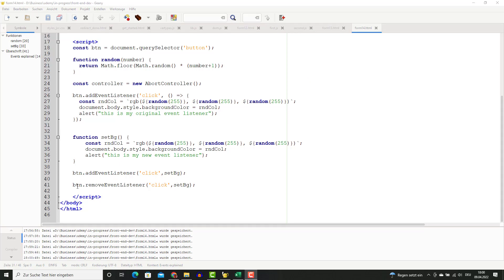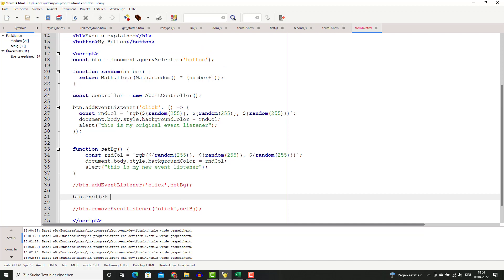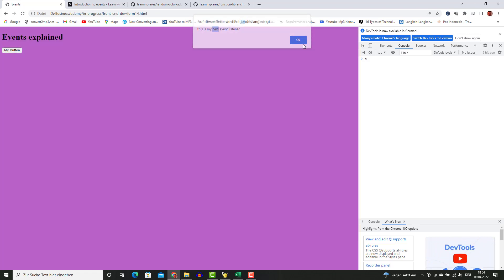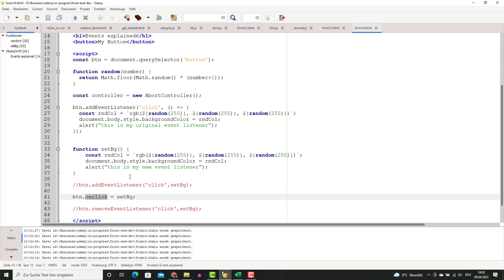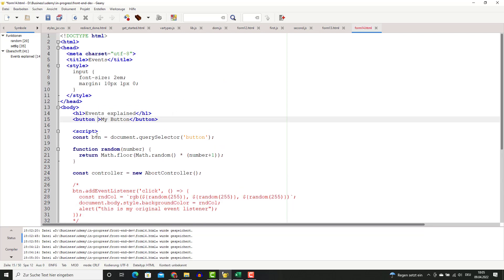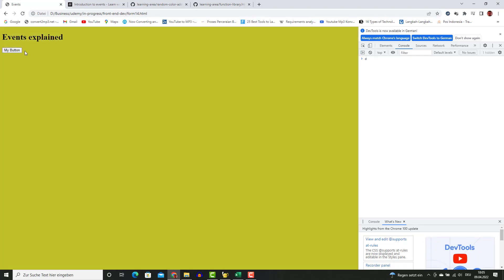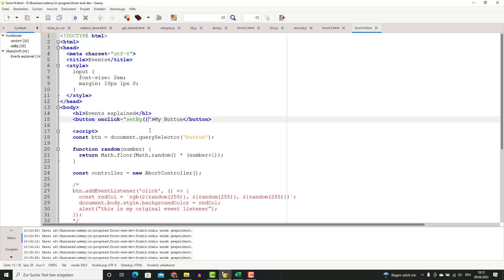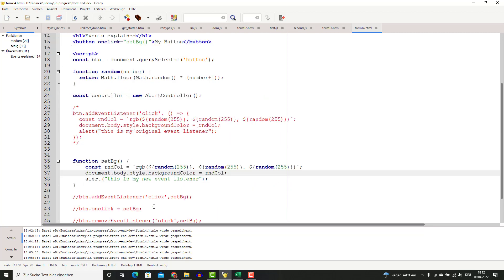06. Modern JavaScript and Software Front-End Development - Events in JavaScript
Modern JavaScript and Software Front-End Development - Events in JavaScript
the complete course for front end developers with the modern JavaScript.
Other event listener mechanisms.